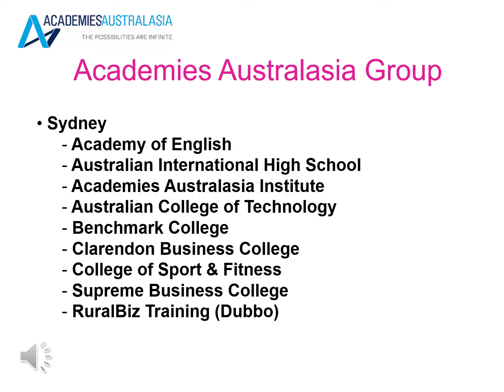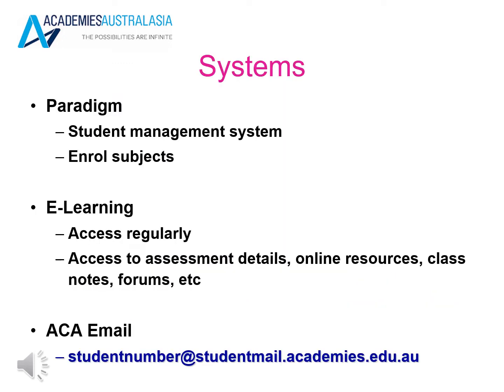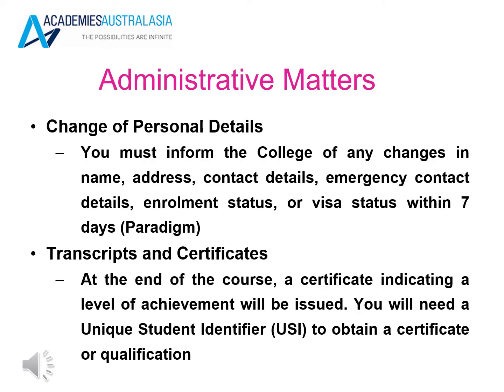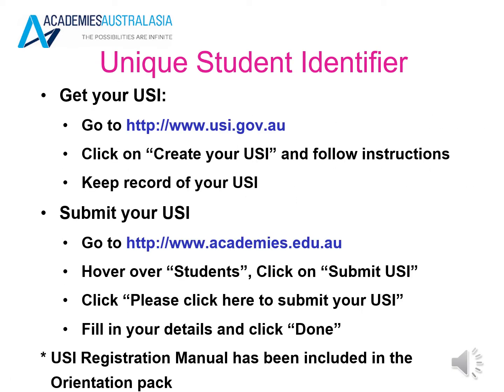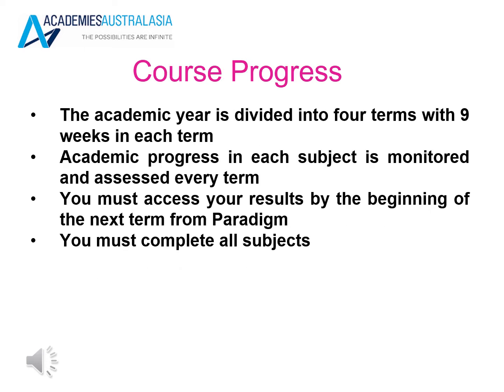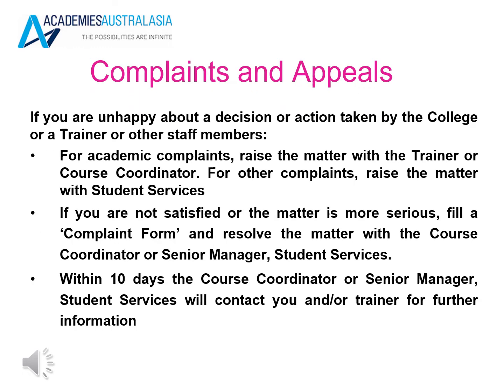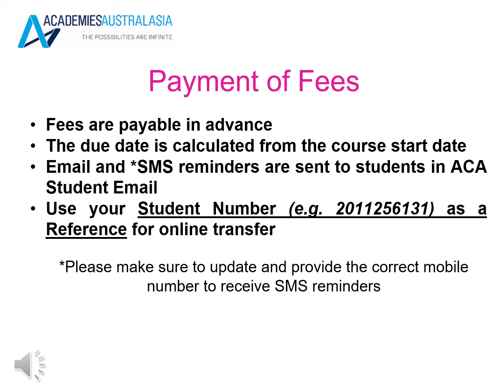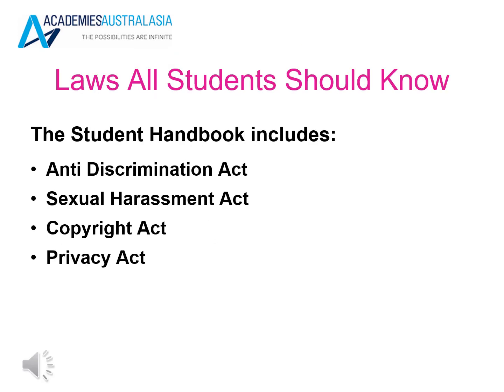VET Induction Presentation Sydney